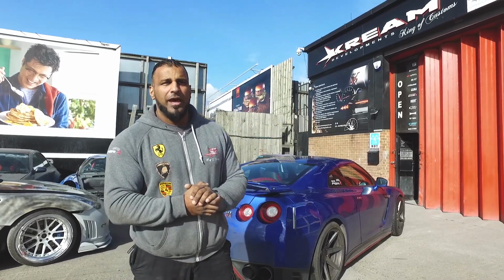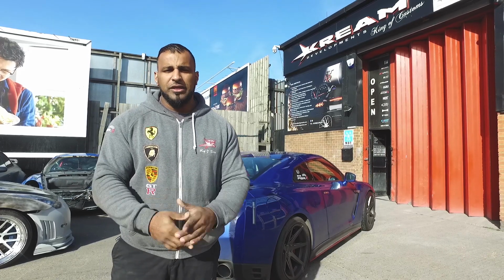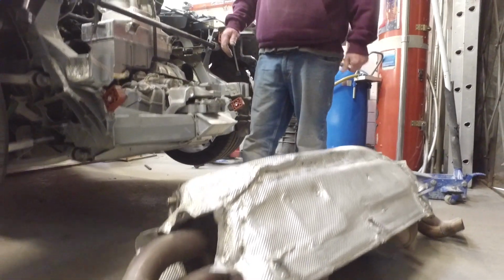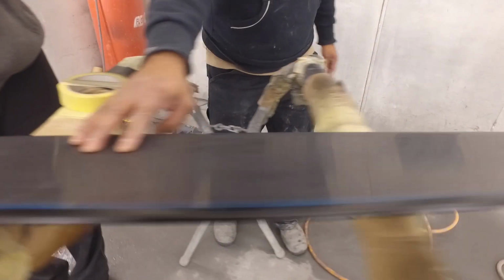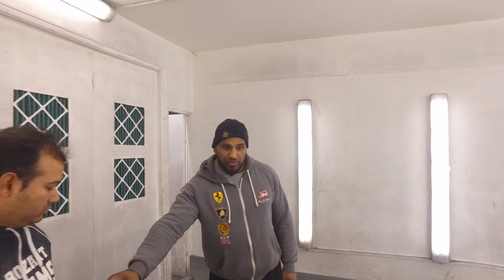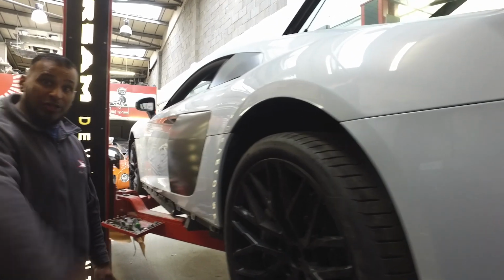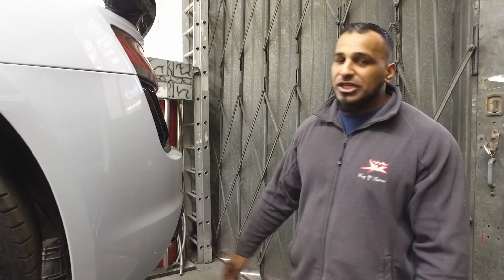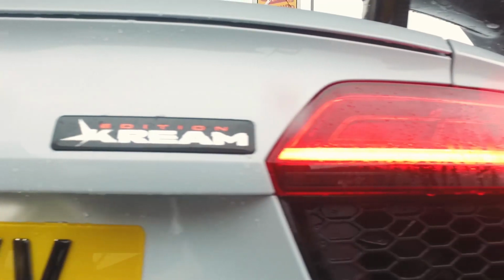Kream Developments:All access Episode 20 - 2016 Audi R8 V10 Plus Repair & restore [HD]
In this episode, we walk you through the repair and paint of a 2016 Audi R8 V10 Plus.. Enjoy!

Featuring the Kream brothers(Kash & Shabs Ahmad), Paul, and the rest of the team.

Video production by Jaawad Anwar. Part of the Kream Developments Media team.